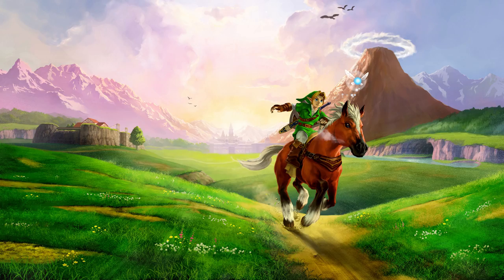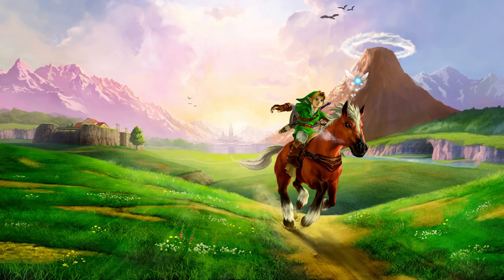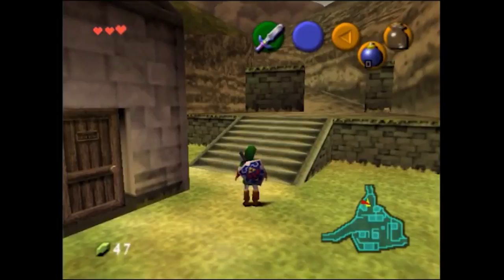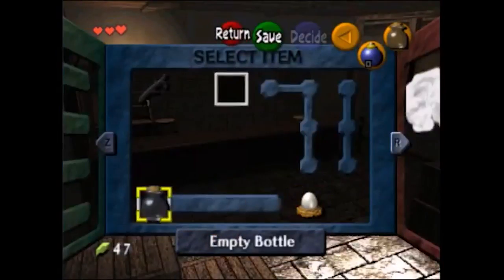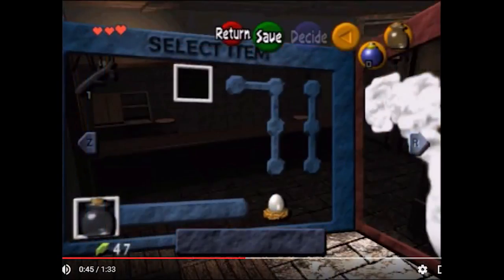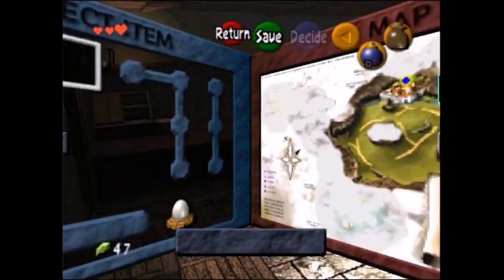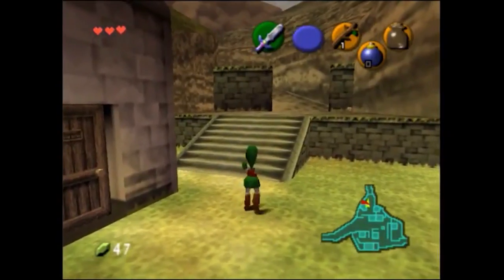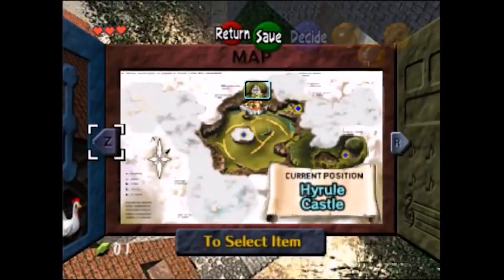New Ocarina of Time Glitch Discovered That Is Absolutely Game Changing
Ocarina of Time is nearly 19 years old. Yet today in 2017, a new game altering glitch has been discovered that can change everything we know in the speed-running community.